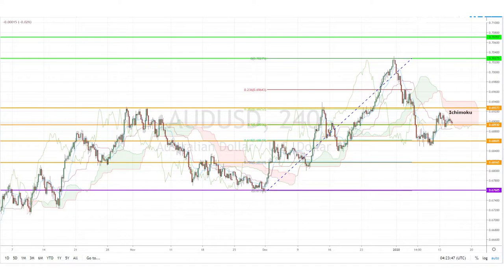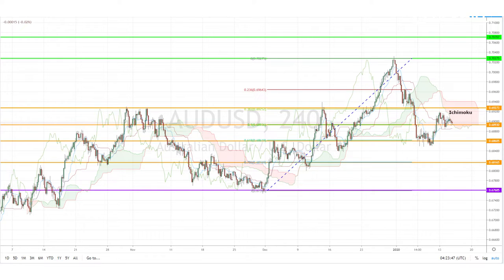January 15th, 2020 - AUDUSD Breakdown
Upcoming today markets will see the German GDP, the UK’s CPI, Euro-Zone Industrial Production, and China’s New Home Prices. Meanwhile, our Investing Diva will be checking out the AUDUSD's latest price movement in today's video.